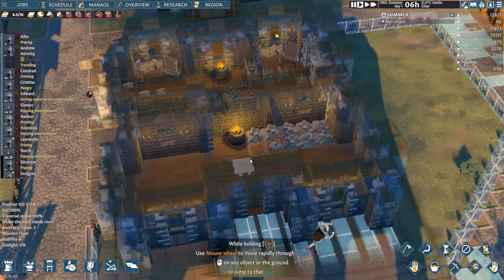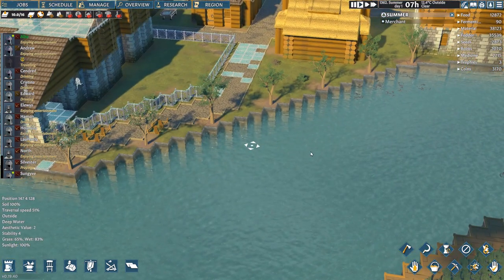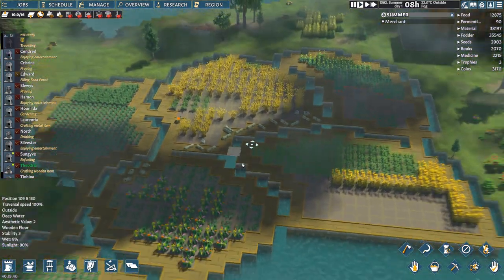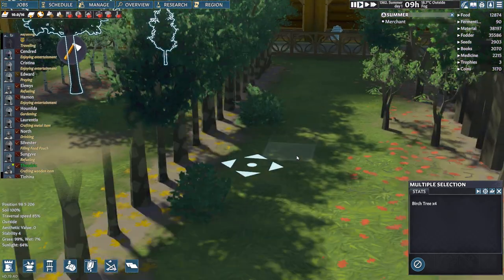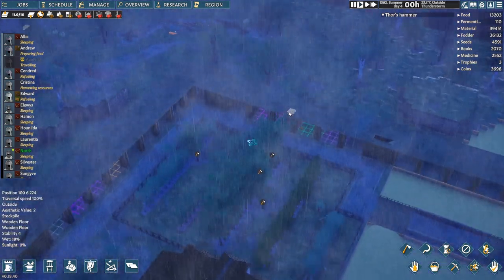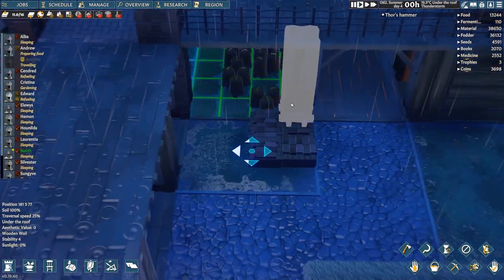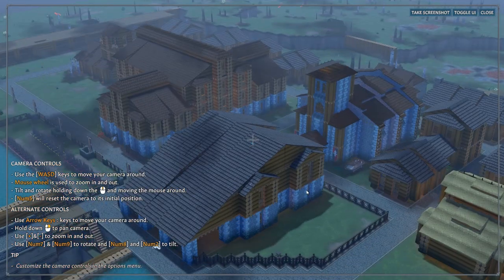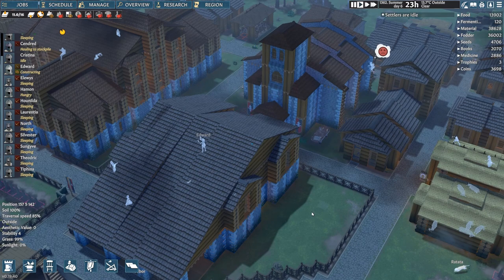Roof Up, Donkeys Down | Fallen Kingdom | Se2 Ep50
Today marked the completion of our fourth major building project! We finished several rooms on the second floor and topped it all off with a sturdy roof. We also managed a trade, exchanging food for valuable resources. Unfortunately, we lost two donkeys in the process, leaving us with only one female donkey and several males. We'll need to be cautious with our future expeditions! On the home front, we restructured our settlers' tasks, prioritizing harvesting over planting to boost productivity. We also made some other key adjustments to our save, setting us up for more efficient progress moving forward.

💬 SERIES
► Season: 2
► Episode: 50

📌 CHAPTERS
0:00 - Welcome to the Channel!
0:08 - Building Plans for Today!
3:05 - Organizing Jobs for the Settlers
5:52 - Harvesting and Planting in Action
8:52 - Dealing with a Booze Surplus
11:06 - Storing Vinegar in the Kitchen
14:06 - Trading with Other Factions
15:53 - The Structure is Finally Complete!
18:43 - What to Watch Next

🔊 MUSIC & SOUNDS
► Voiceover/Narration
► Game Music and Sounds
► Intro
     Artist: NEFFEX
     Genre: Alternative & Punk
     Mood: Happy
     Released: 2022
► Timelapse 1
     Title: Borderless
     Genre: Cinematic
     Mood: Inspirational
     Released: 2018
► Timelapse 2
     Title: Viking
     Genre: Cinematic
     Mood: Bright
     Released: 2018
► Timelapse 3
     Genre: Cinematic
     Mood: Dramatic
     Released: 2018
► Outro
     Artist: NEFFEX
     Genre: Hip-Hop & Rap
     Mood: Happy
     Released: 2022